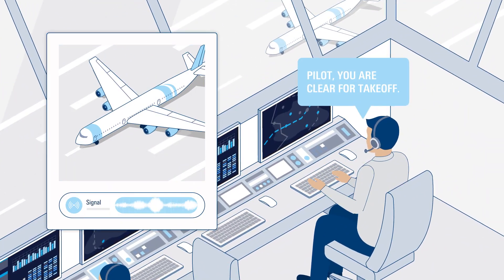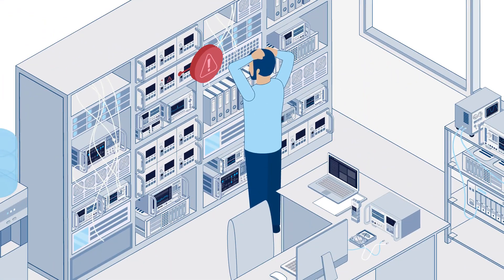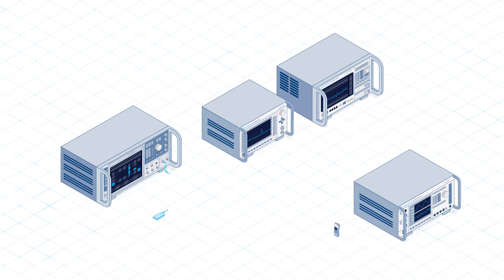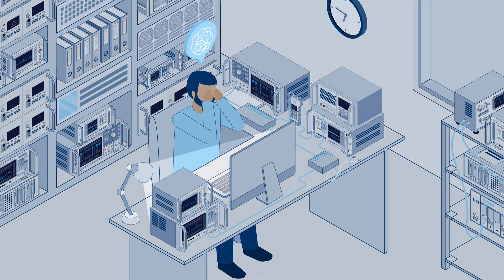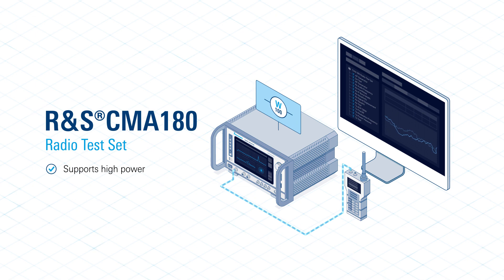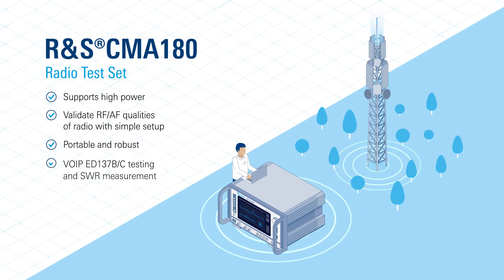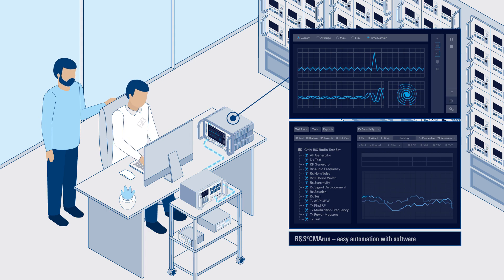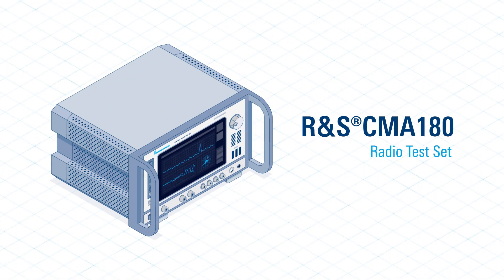Rohde & Schwarz Radiocommunications tester (100kHz -3GHz) | Tech Explainer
The Rohde & Schwarz CMA180 radio test set is an all-in-one solution designed to simplify and expedite the essential process of radio qualification and testing for easy maintenance.

Check out Rohde & Schwarz's profile on All About Circuits and see more articles